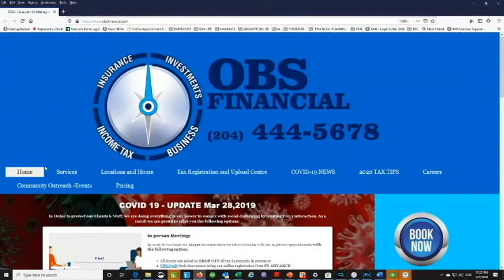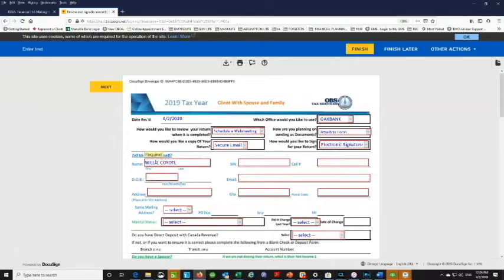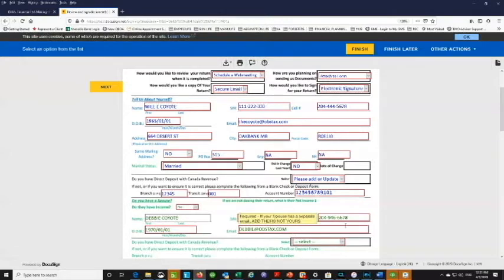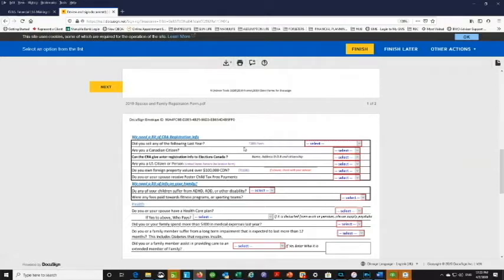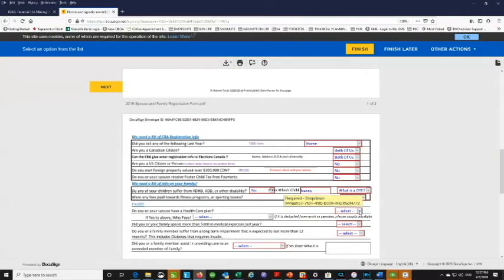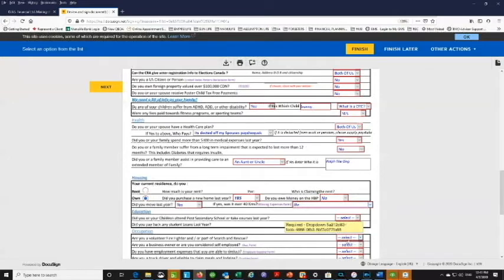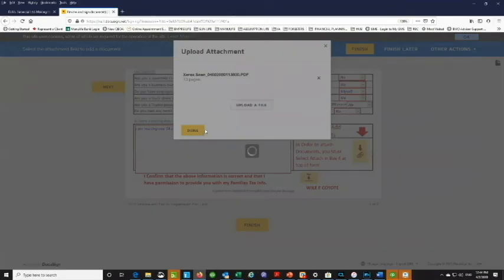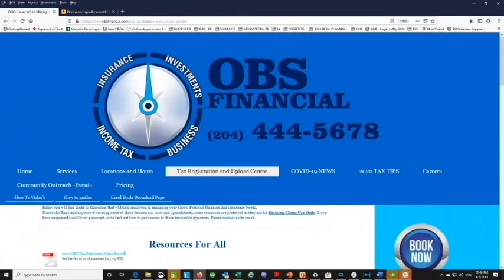Walking through our registration form